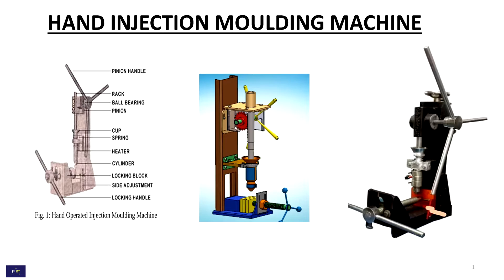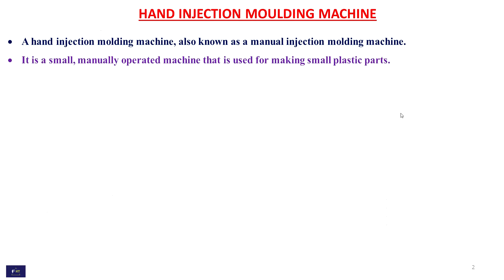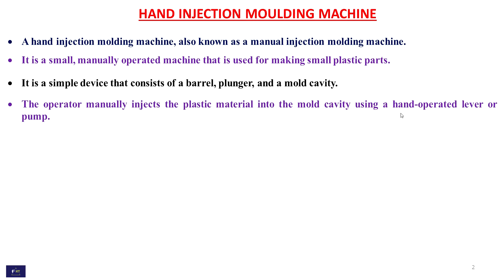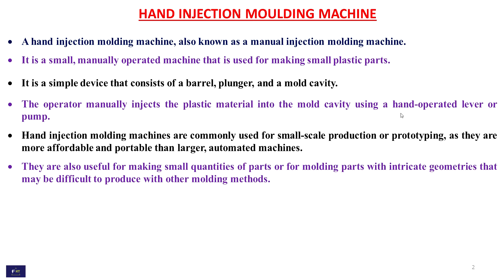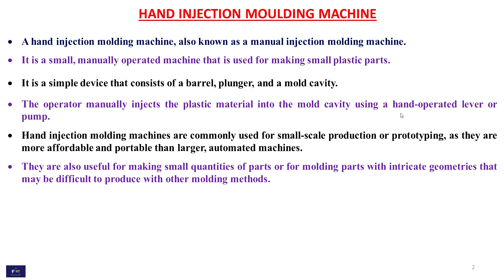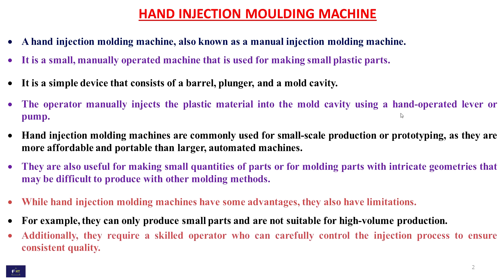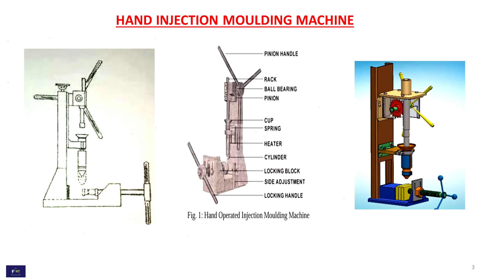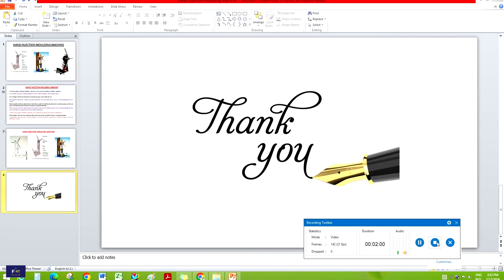Hand Injection Molding Machine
Description:
Welcome to our YouTube video where we delve deep into the world of manufacturing with hand injection molding machines. Join us as we explore the innovative techniques, intricate processes, and unmatched precision that these machines offer. Whether you're a seasoned professional or a curious beginner, this video will guide you through mastering the art of hand injection molding. Discover how these machines are revolutionizing manufacturing processes worldwide and learn how you can harness their power to elevate your projects to new heights. Get ready to unlock the secrets of Hand Injection Molding Machine Mastery!